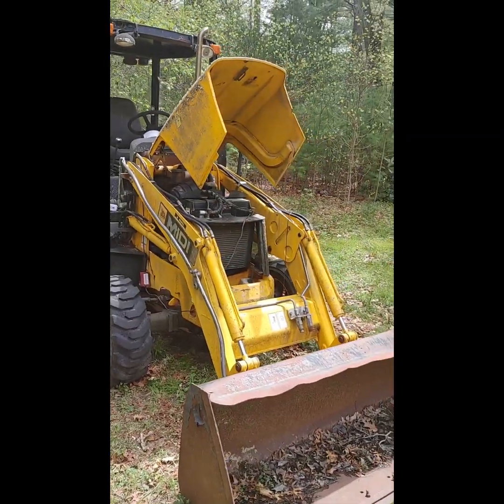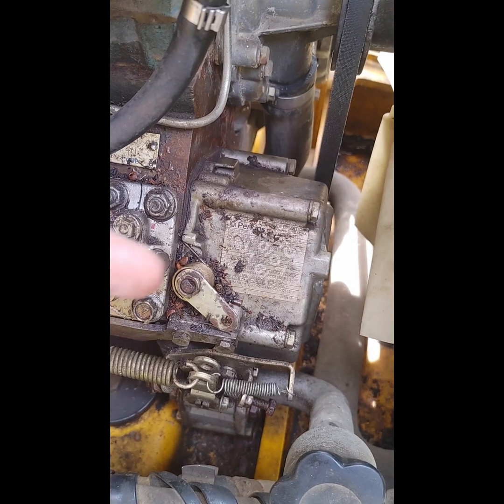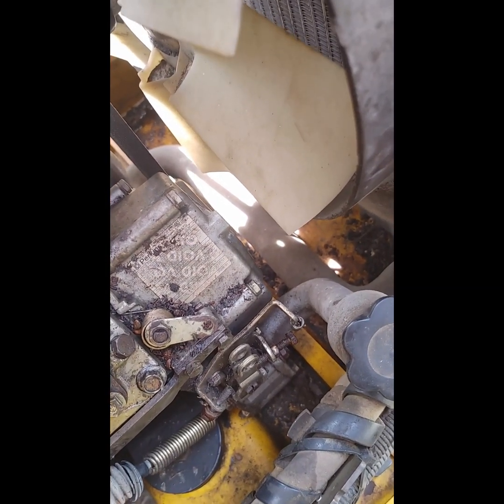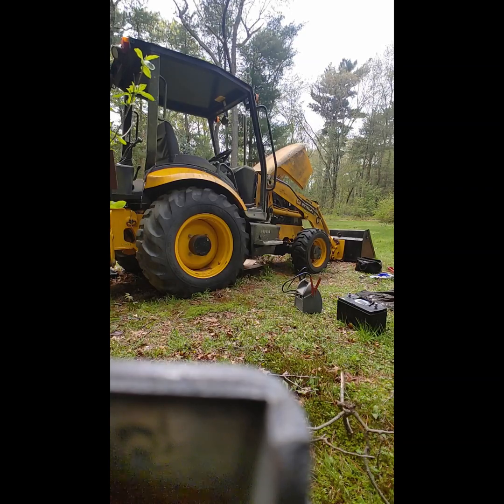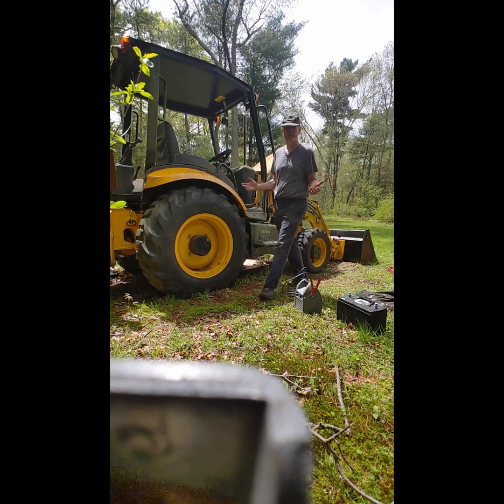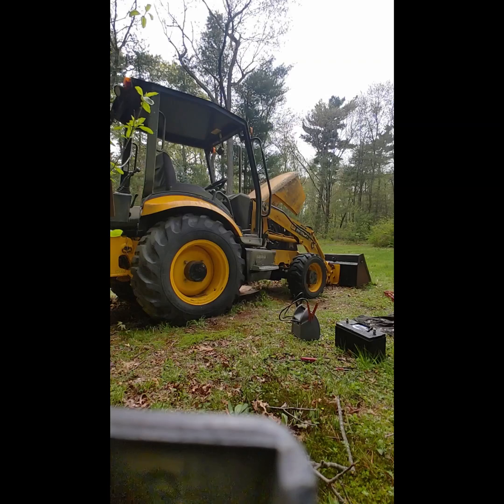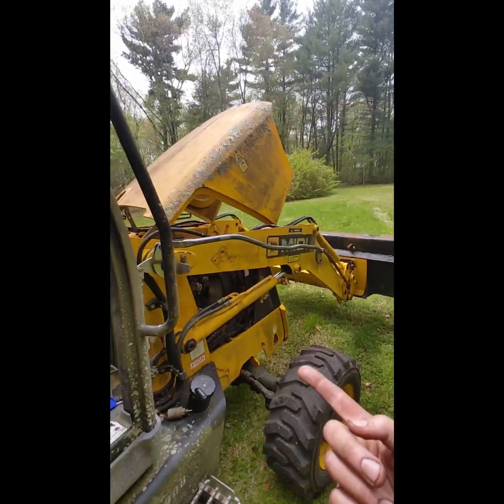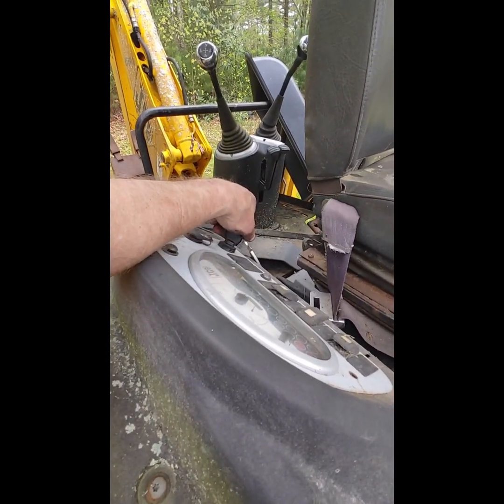JCB Midi CX Backhoe repair: Will it run Part 2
I head back out to the property where I bought this non running backhoe armed with more tools, and a basic idea that I'm dealing with a fuel issue, possibly an injector pump problem.